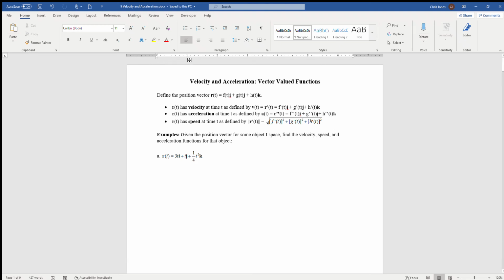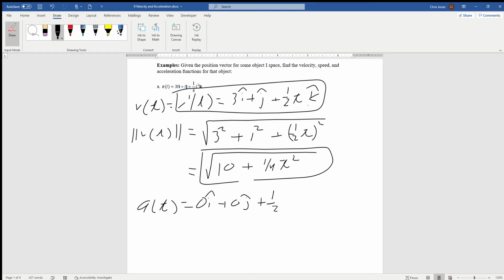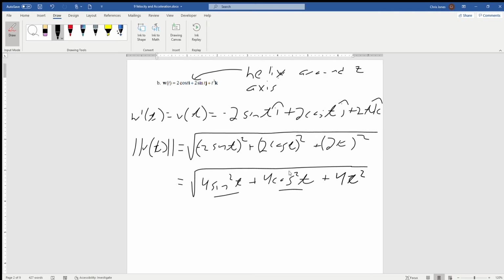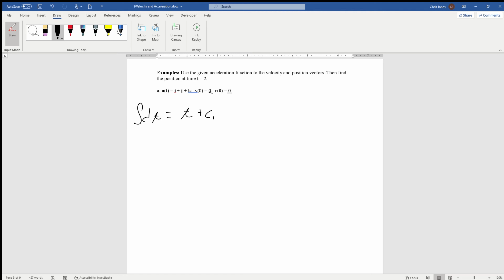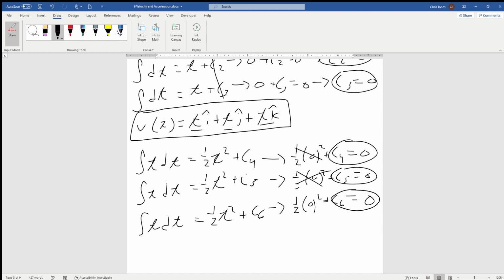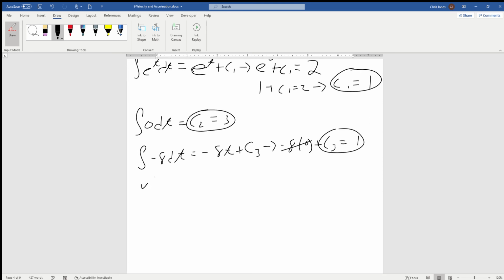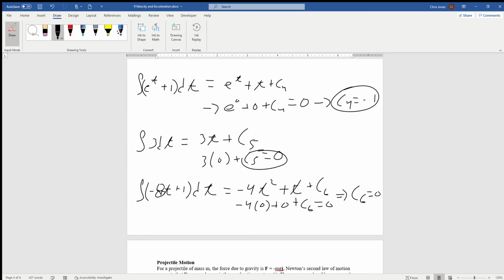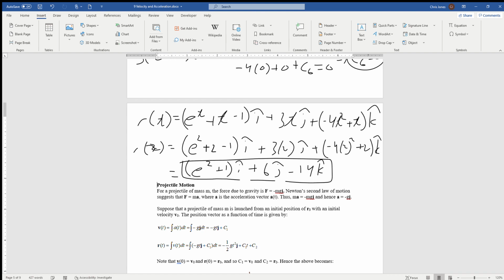9 1 Velocity and Acceleration